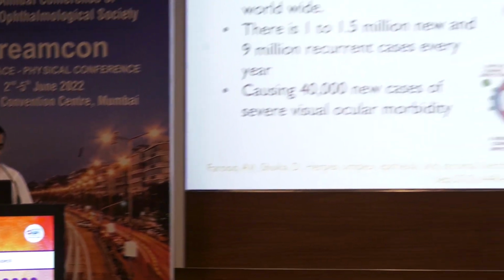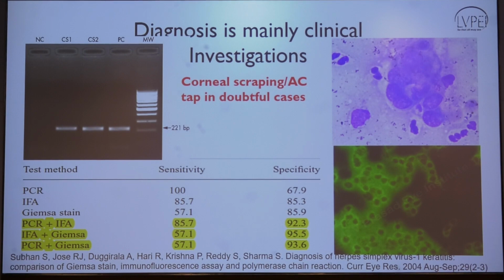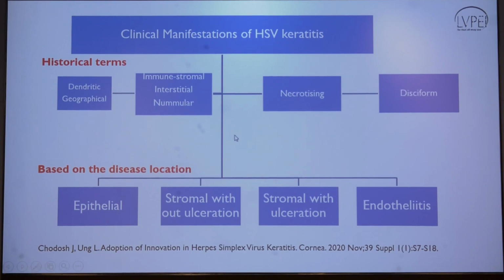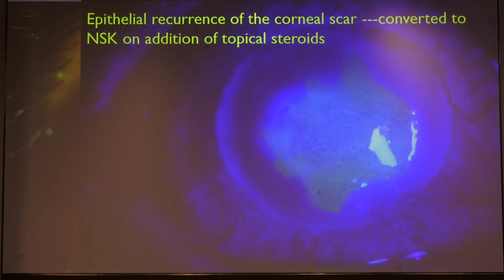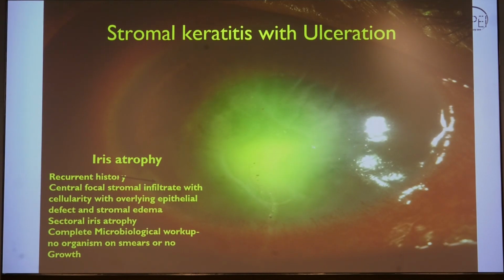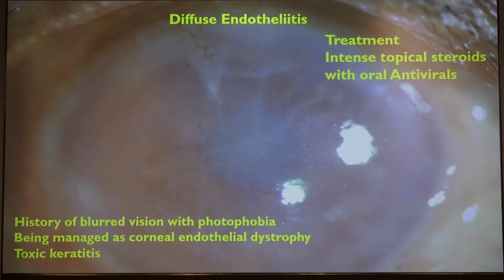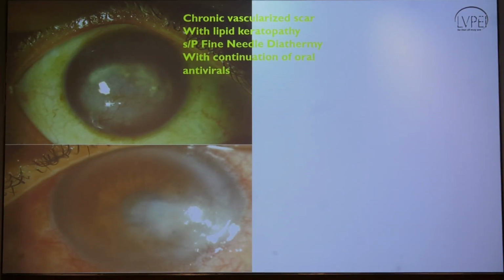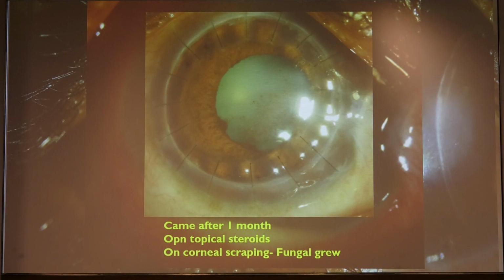AIOC2022 GP115 topic Dr Bhupesh HSV keratitis simplified case based approach